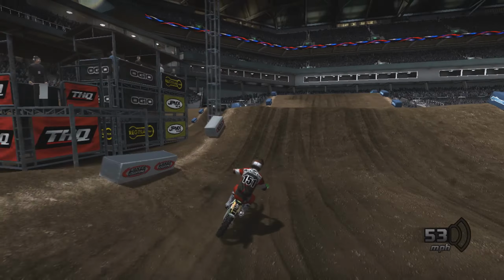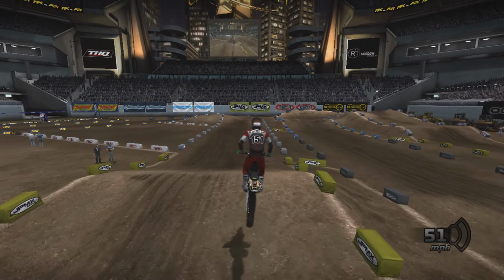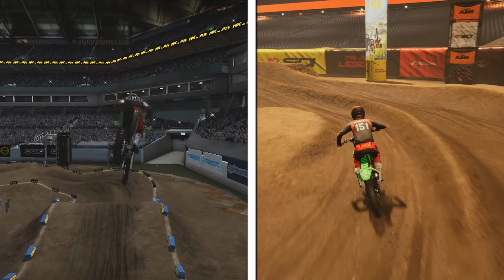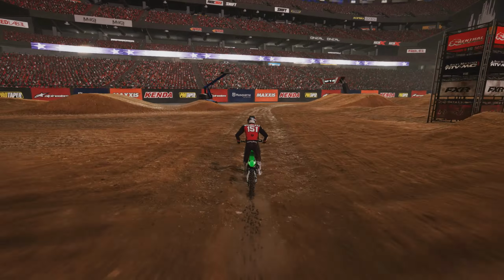Every Capital City & Savannah Track In MX vs ATV - Direct Comparison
Today we get a direct comparison between the new remakes of Capital City and Savannah in MX vs ATV Legends and the originals from Untamed and Unleashed.

Race your way to victory on bikes, ATVs and UTVs in MX vs ATV Legends. Featuring massive new open environments, plus a career mode that lets you experience all the risks and rewards of becoming a world-famous professional rider.
Race in 2-player split-screen and 16-player online mode with squad-based gameplay.
Compete in the new career mode, where your choices lead to different paths, sponsorship opportunities and special invitational events.
Experience the brand new Trails mode for high-intensity outdoor racing, with new surprises around every turn, challenging your riding style in new ways.
Customize your rider and vehicles with the latest parts and gear from the leading manufacturers in off-road racing.
Ride berms and ruts with higher precision than ever before with the refined physics system.